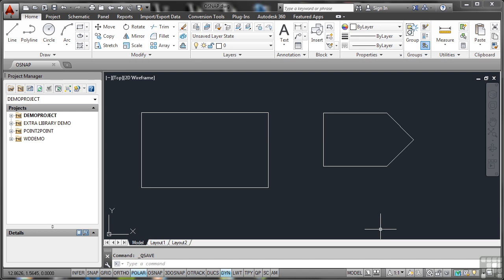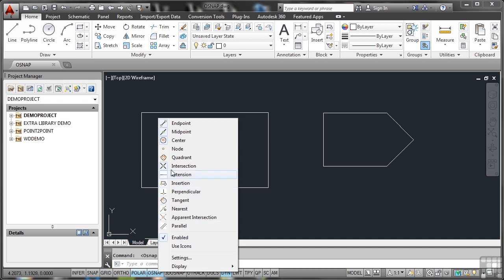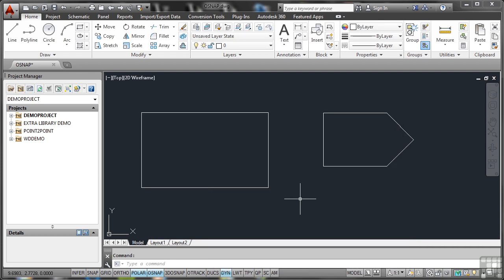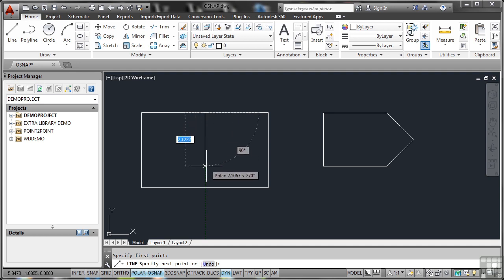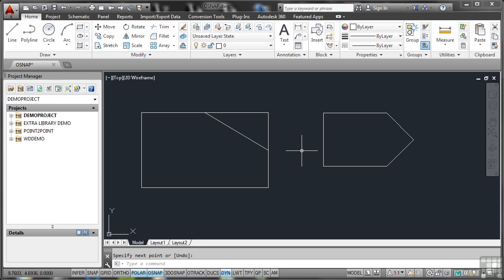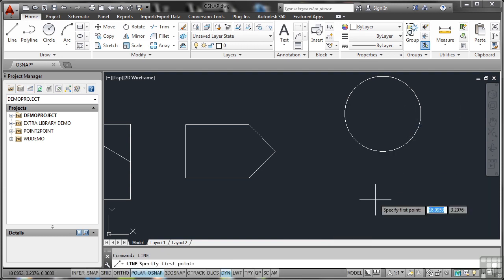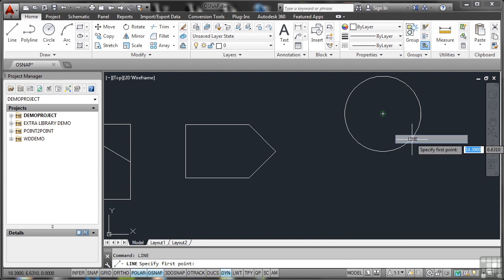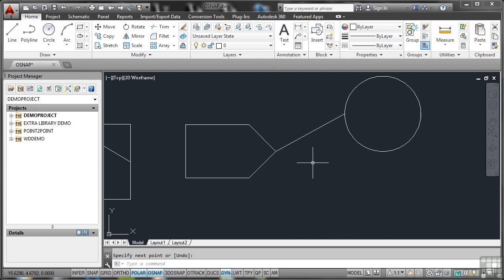Autocad electrical session 3 5